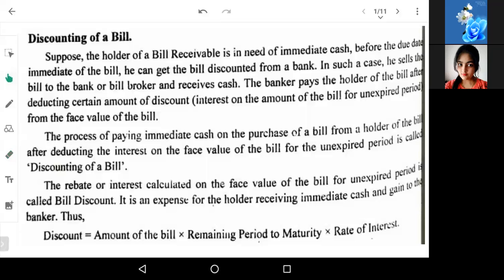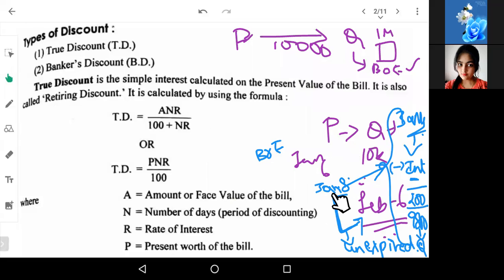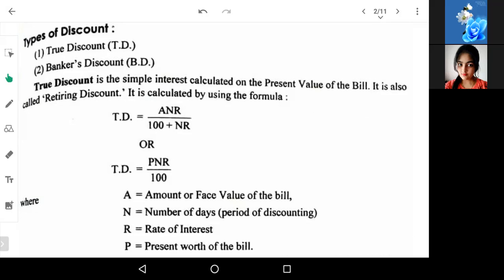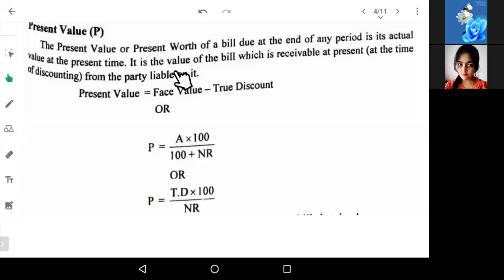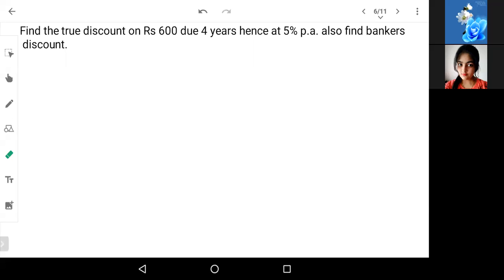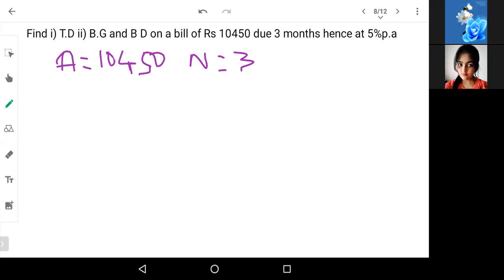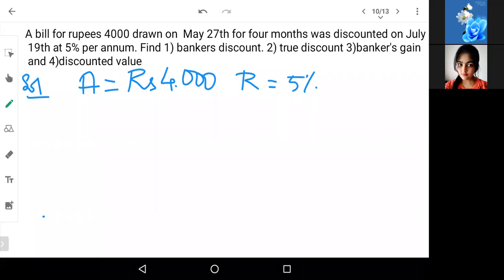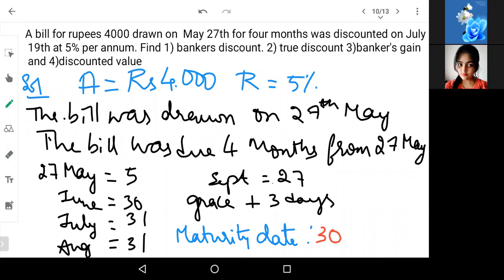Bcom sem 1 - Business maths - Commercial mathematics - class 8